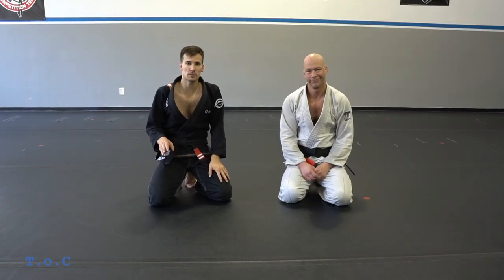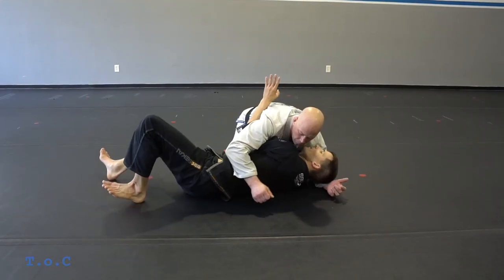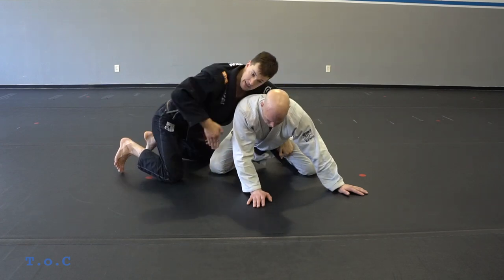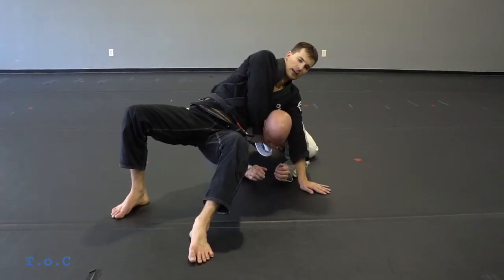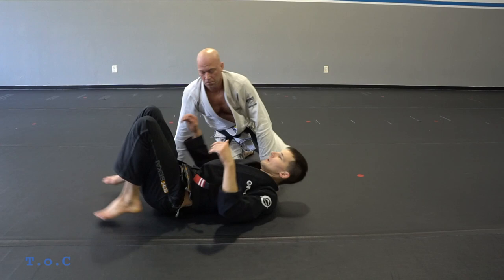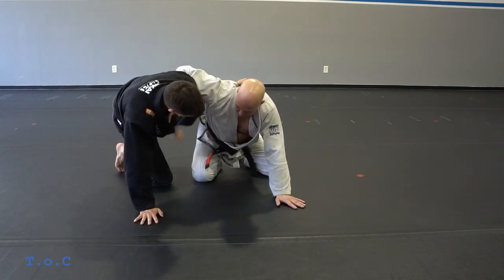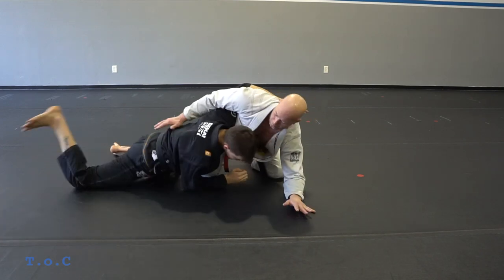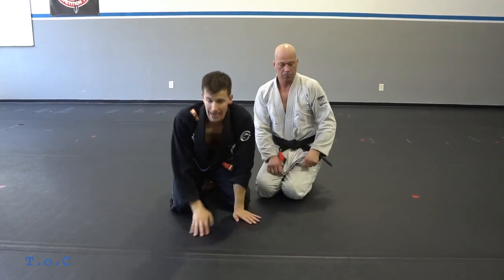3 Attacks after the Underhook from Side Control - Technique on Command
Technique by Black Belt Wade Barden